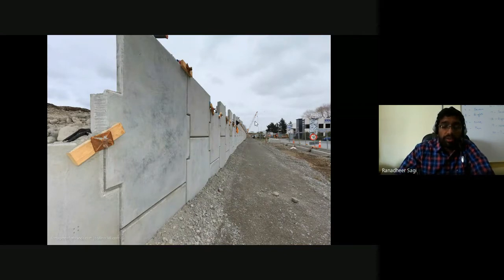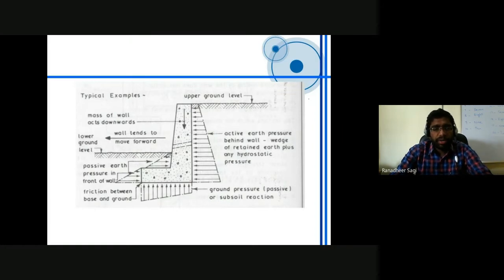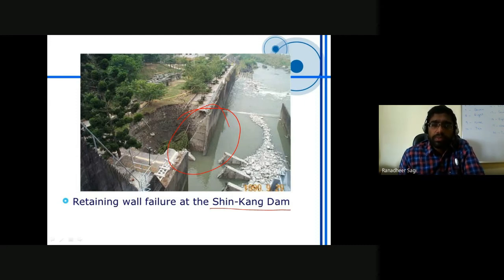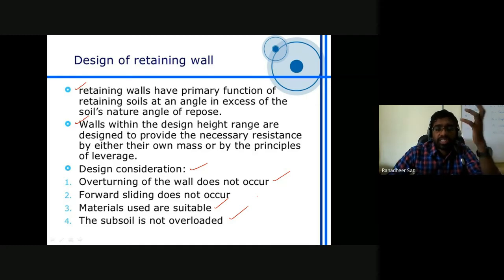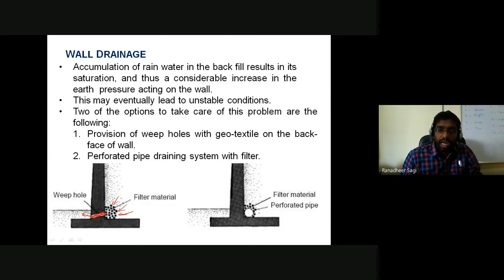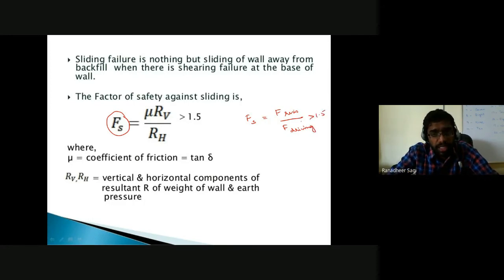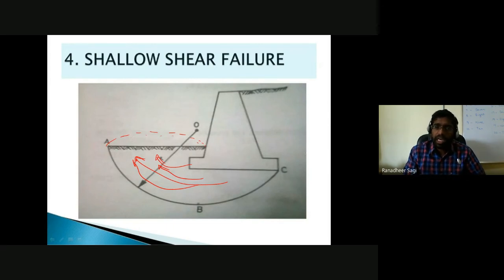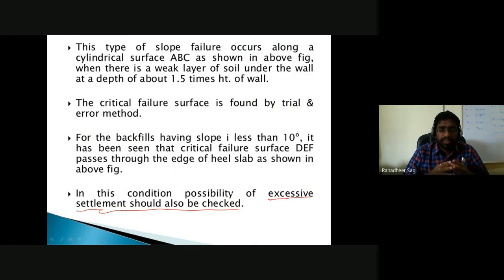Lec-10_Types of retaining walls, Design factors, Modes of failure I Ranadheer Sagi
This session of lecture series is a continuation of the last class regarding the types of retaining walls and its design factors, Modes of failure, uses etc.